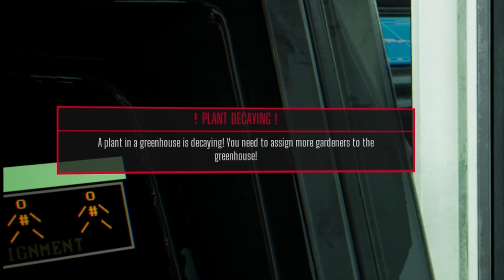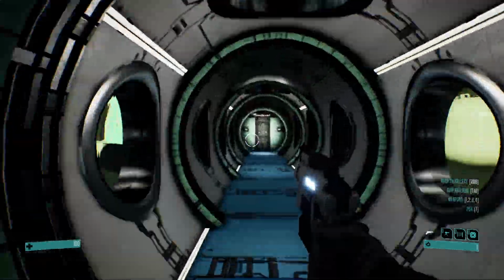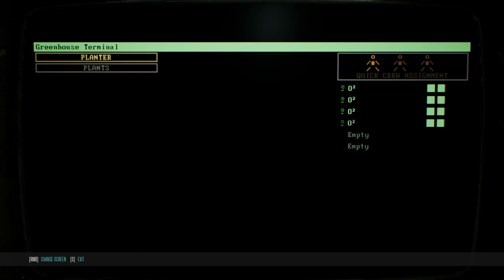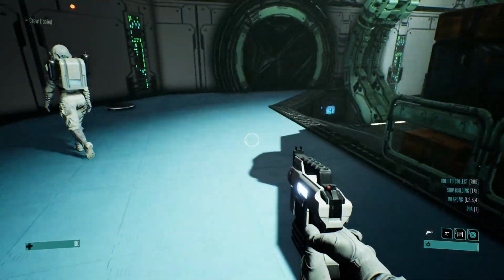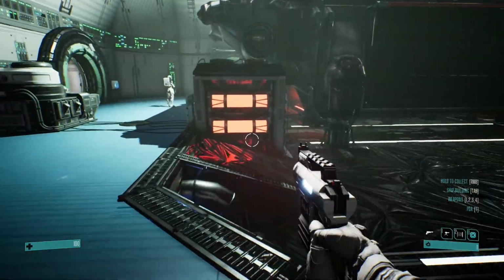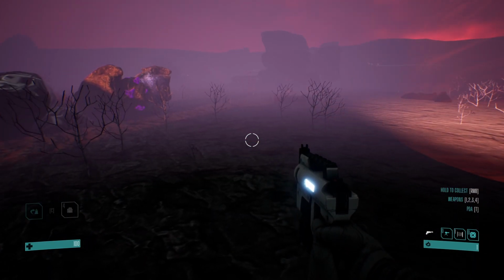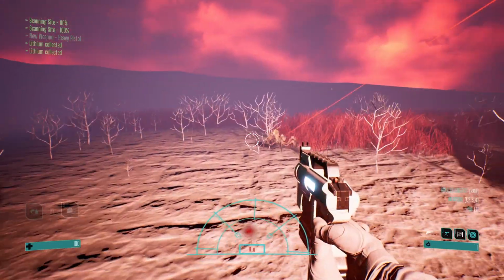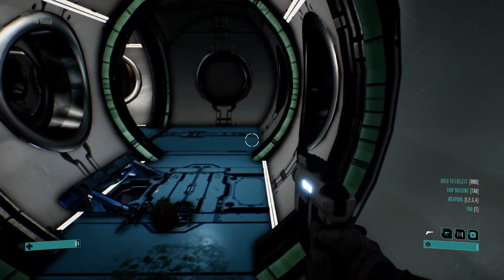Genesis Alpha One | 2022 | Part 2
Welcome back to Genesis Alpha One 2022 part 2! We are actually kinda starting over because I bought a new gaming rig and updated the game... which made everything different. But that is okay because we get to explore the new stuff together!